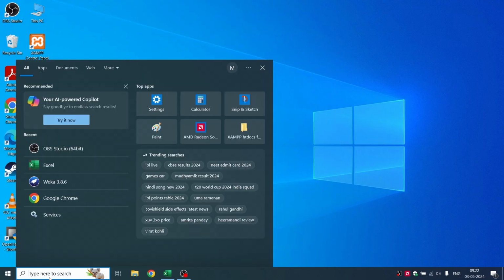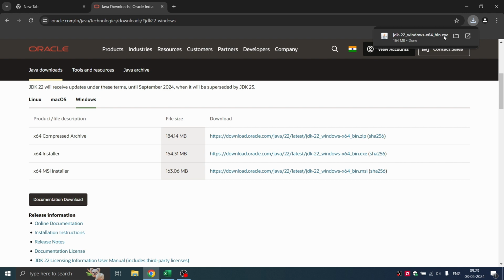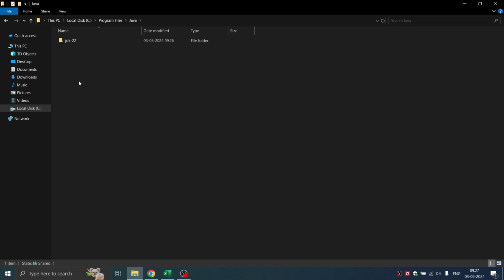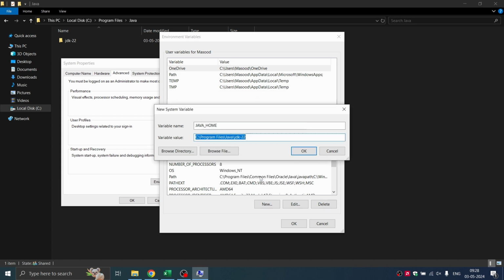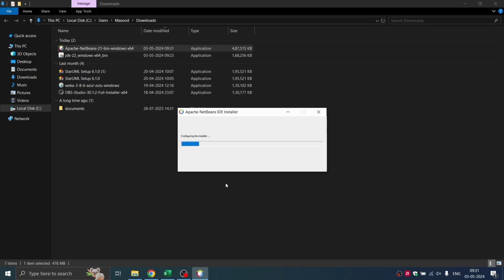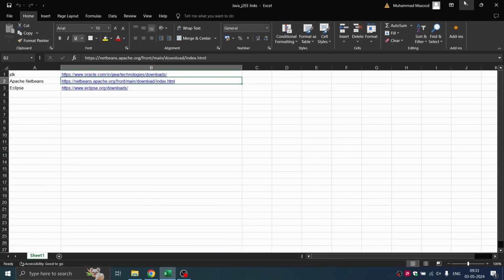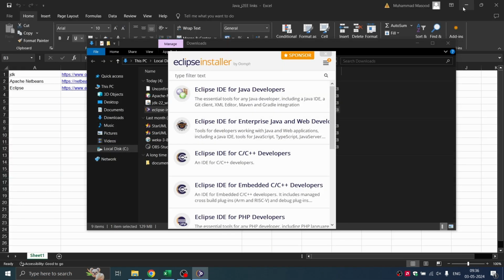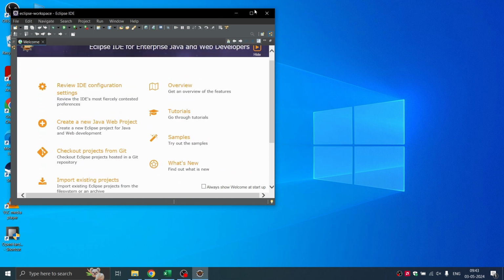Simple steps to get started with Java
Follow the steps in the video to have your own java environment and softwares (JDK, Apache Netbeans, Eclipse IDE) needed to work with java.

MCS-220 - Web Technologies
MCSL-222 - OOAD and Web Technologies Lab